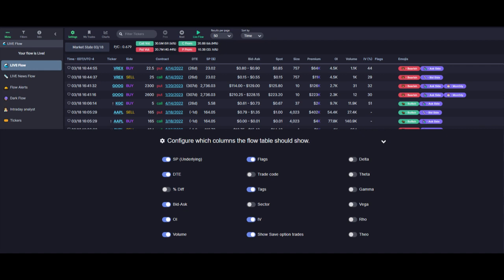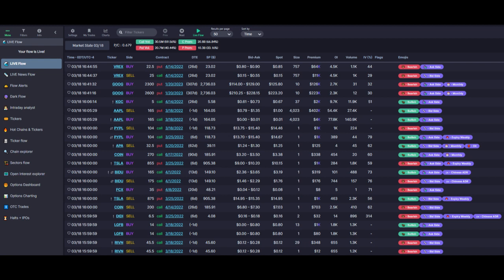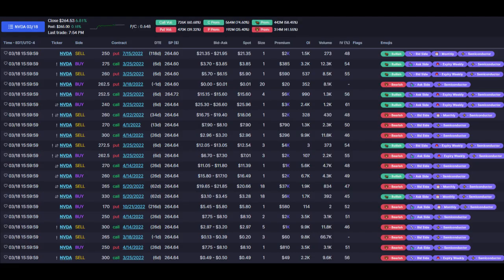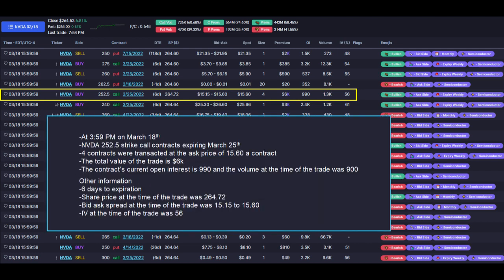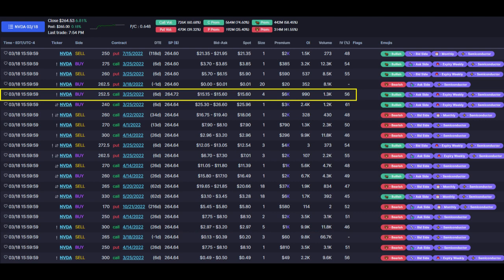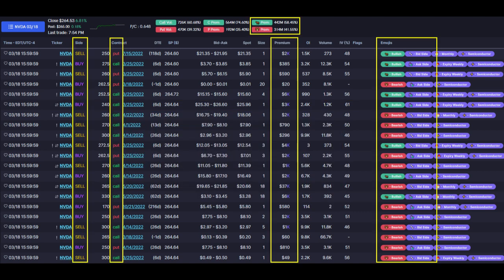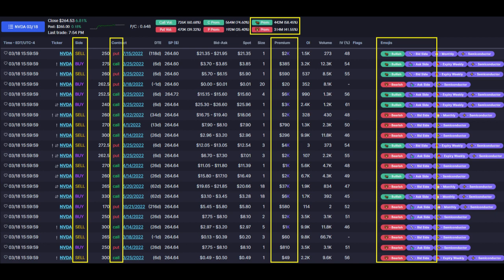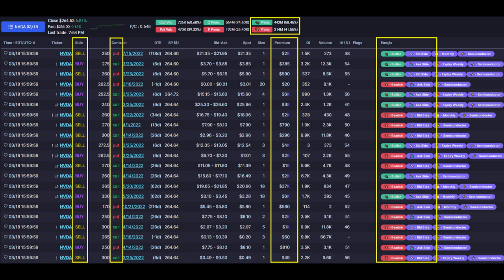Intro to the Unusual Whales Options Flow (OUTDATED)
This video is outdated and missing several massive updates to Unusual Whales. Check out the Site Guides and Education Playlists for new educational videos about the Unusual Whales Platform! You can ALSO check out the new Unusual Whales InfoHub for guides, walkthroughs, examples, and breakdowns of all Unusual Whales features, apps, and connections!

The last part of the video did not properly transfer onto Youtube, which is why the last frame does not change for quite some time. Sorry!